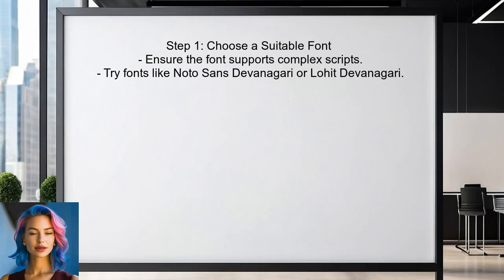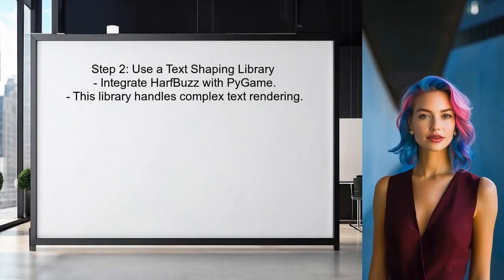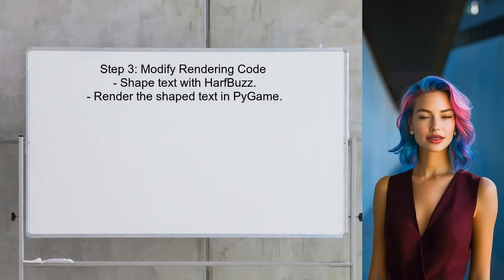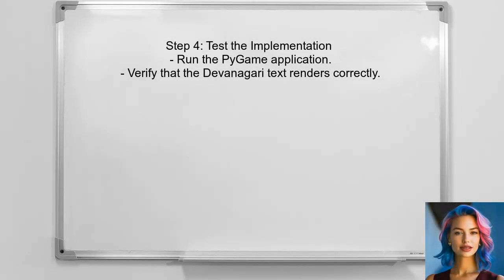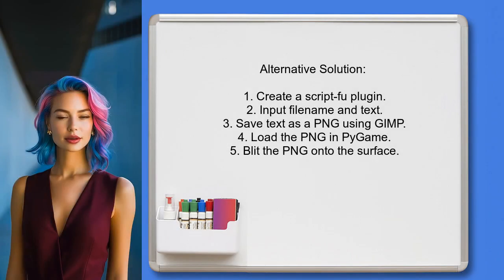Fixing Devanagari Text Rendering Issues in PyGame: A Step-by-Step Guide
In this video, we tackle a common challenge faced by developers working with PyGame: rendering Devanagari text correctly. Whether you're creating a game or an application that requires support for languages like Hindi or Marathi, you may encounter issues with text display. Join us as we provide a step-by-step guide to fixing these rendering problems, ensuring your text appears beautifully and accurately on screen.

Today's Topic: Fixing Devanagari Text Rendering Issues in PyGame: A Step-by-Step Guide

Related to: devanagaritextrendering, pygame, textrenderingissues, fixingtextrendering, step-by-stepguide,